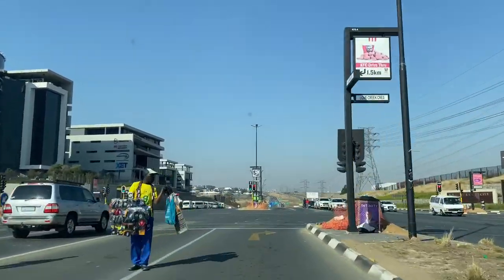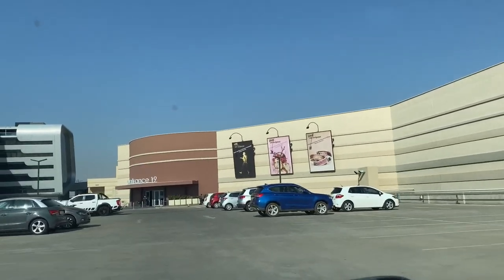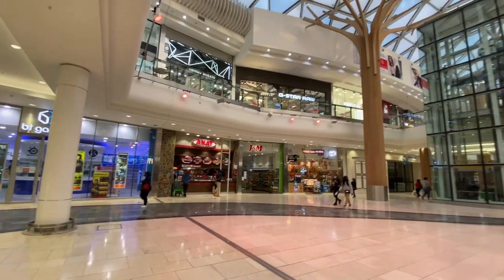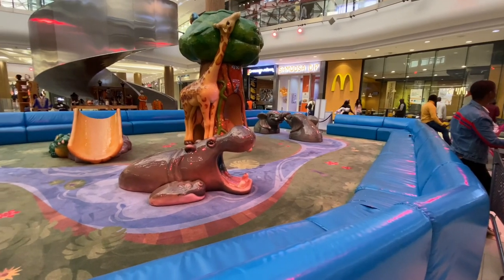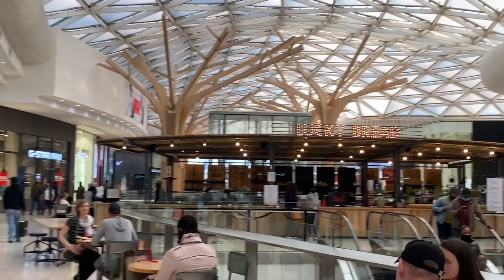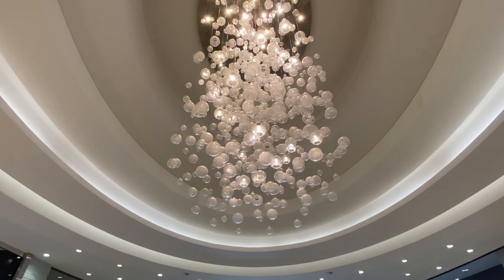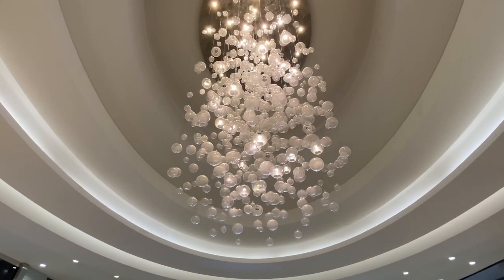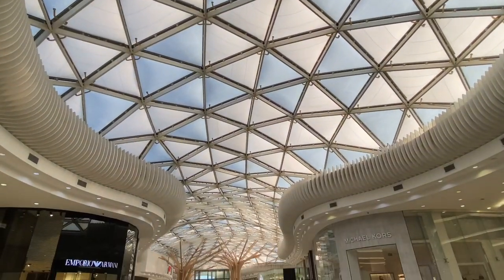What's inside the Mall of Africa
Let me show you what's inside the Mall of Africa which is the largest mall in South Africa built in a single phase.